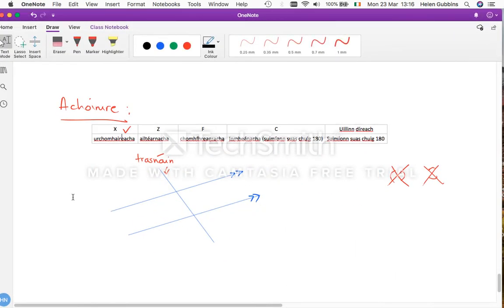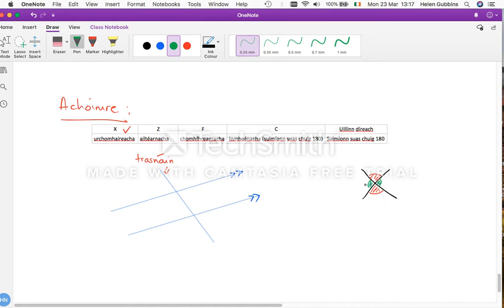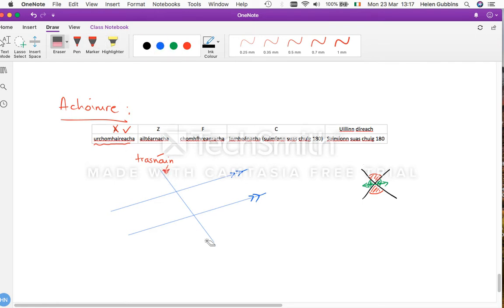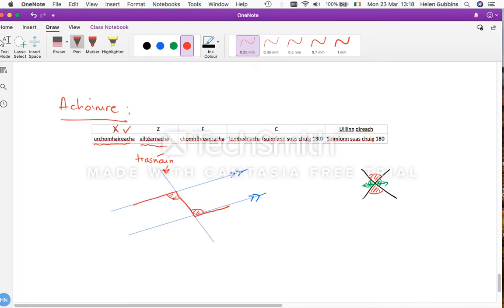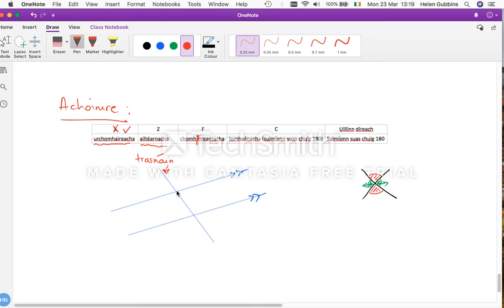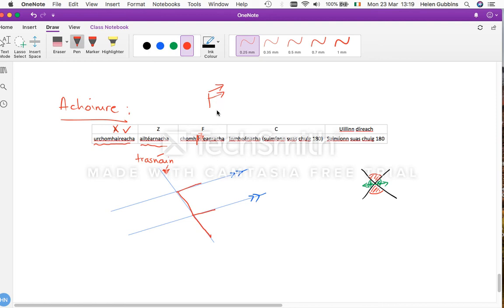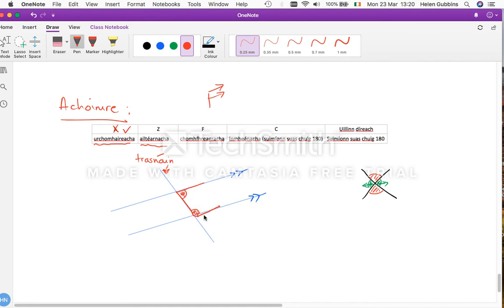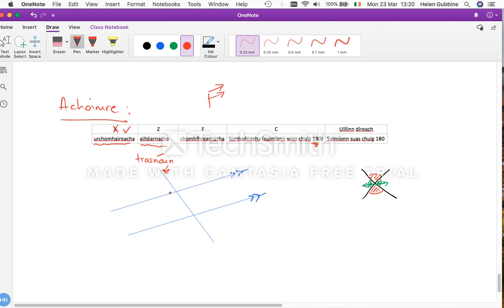Achoimre ar uillinneacha - párt a 2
Caibidil a 9 : Céimseatan .
Achoimre ar uillinneacha